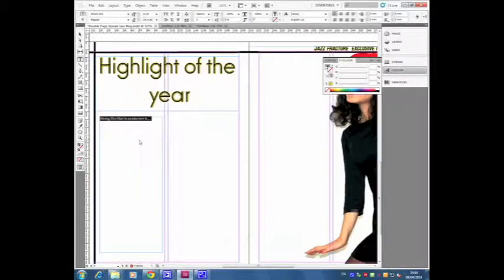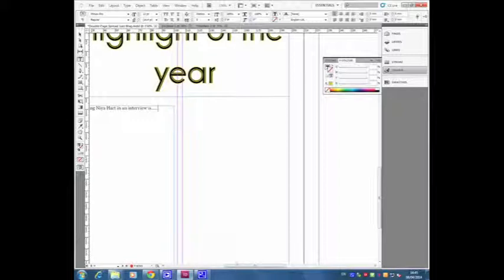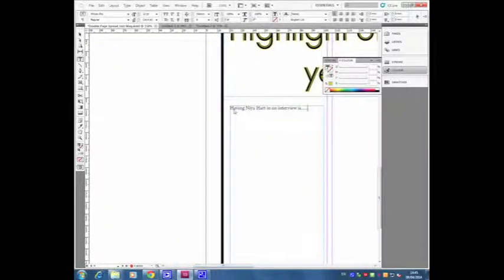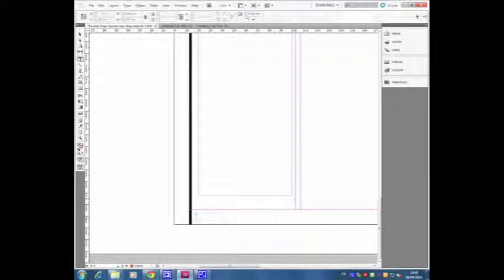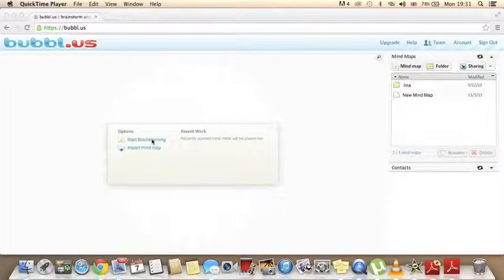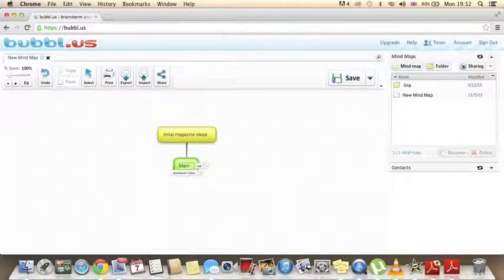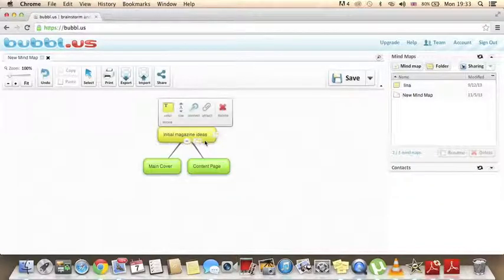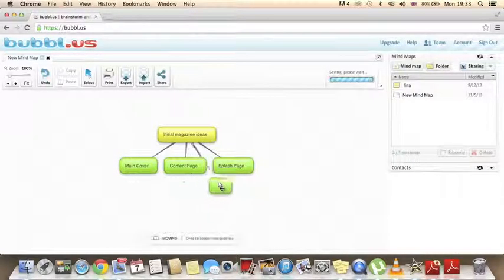Evaluation Question 6 Part 2